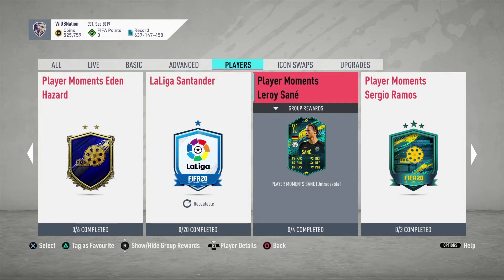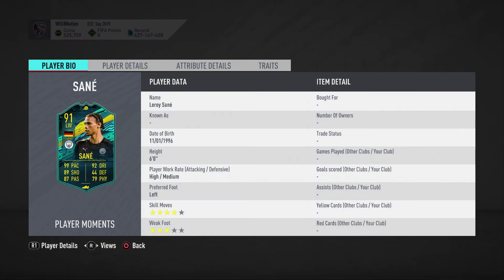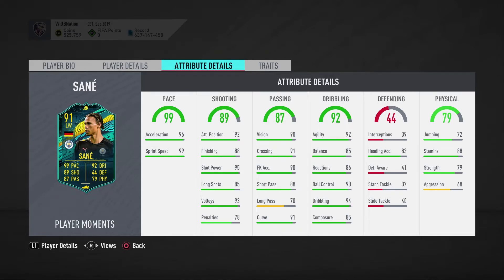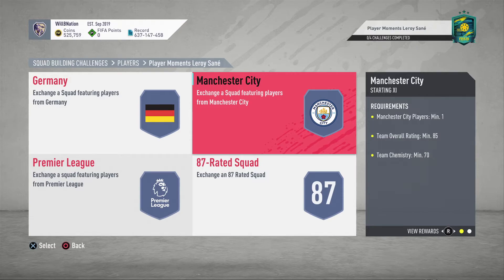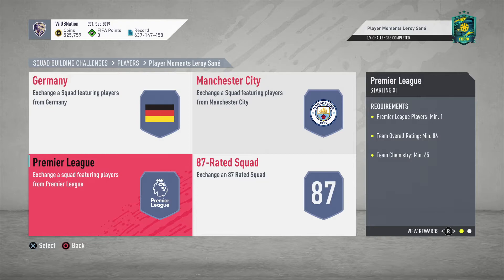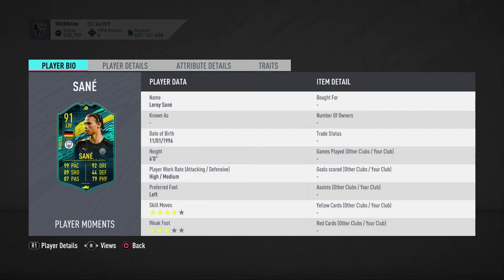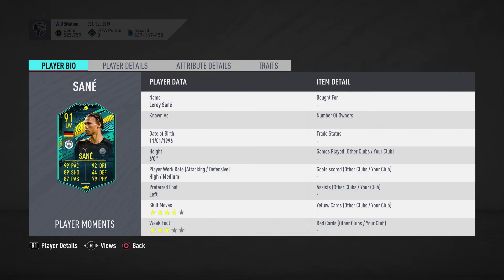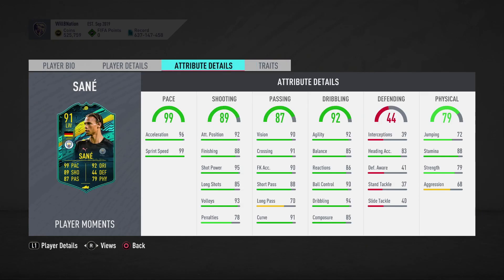FIFA 20 PLAYER MOMENTS LEROY SANE SBC!!!!!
Today in ultimate team I look at Player moments Leroy Sane no time limit SBC review his stats, what is costs to compete the SBC and discuss the best chem style to use on him.